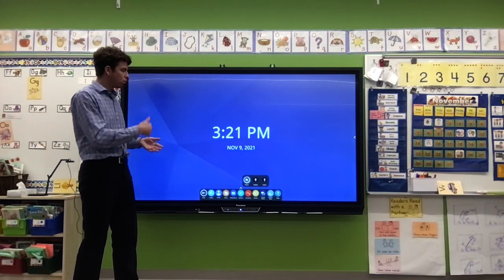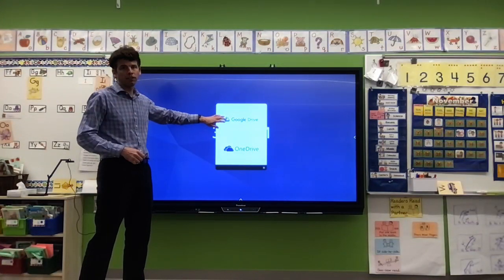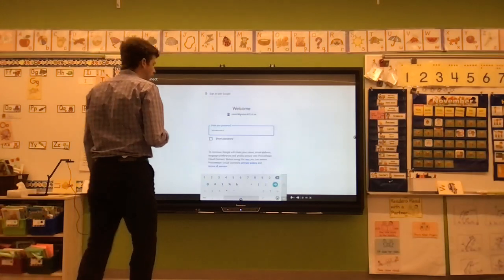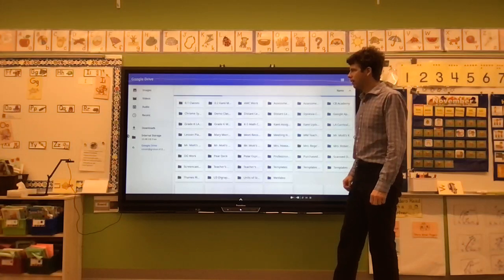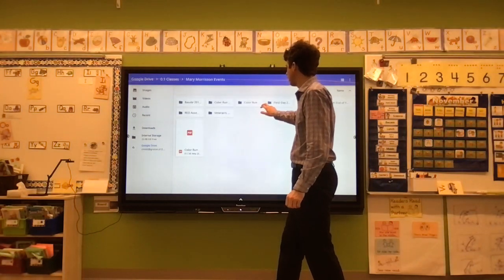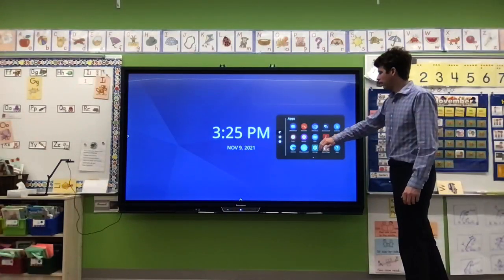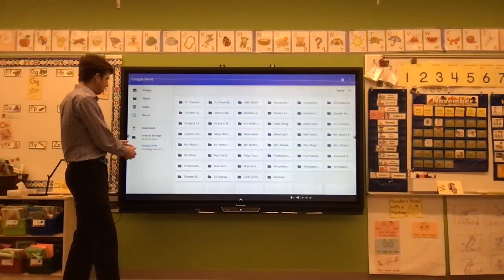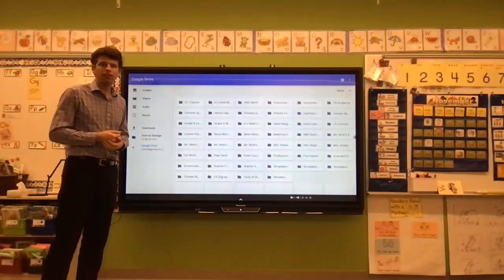ActivPanel (Titanium) - Connecting Google Drive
in this video, learn how to setup Google Drive so that you can pull files from Drive right onto your panel.